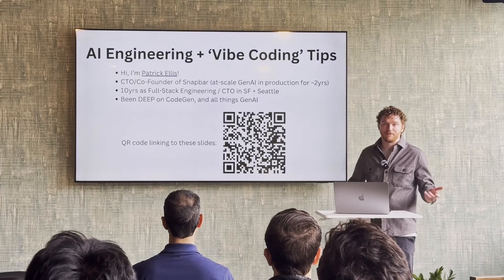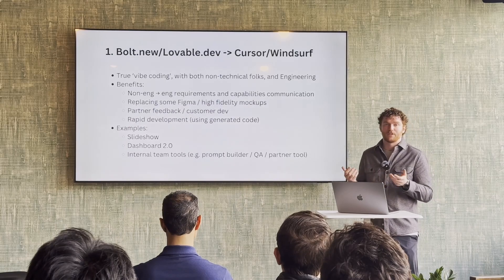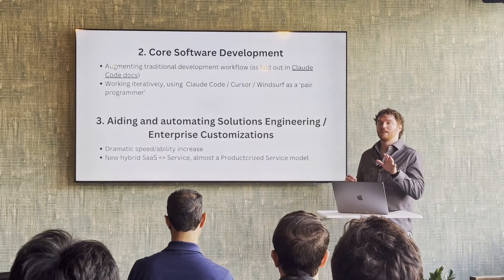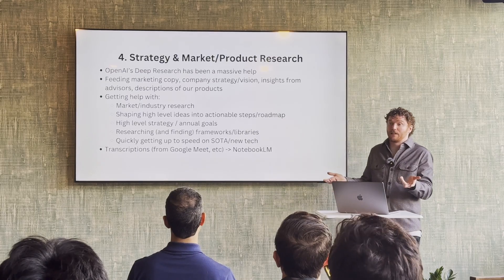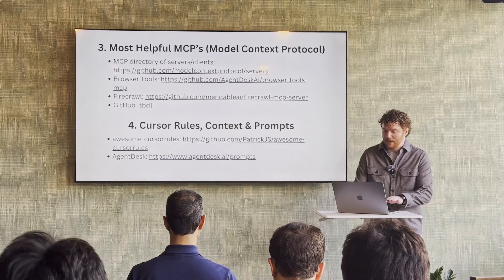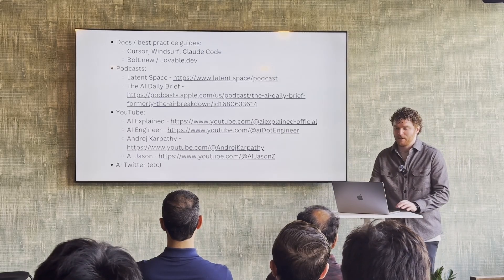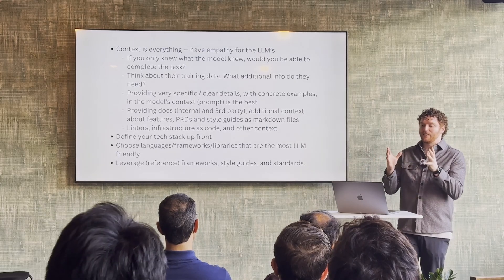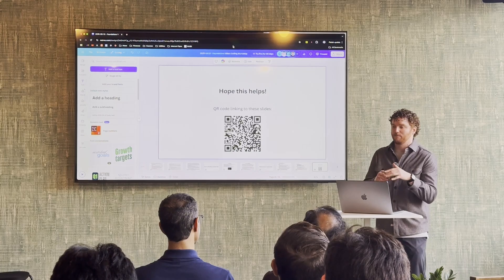Vibe Coding in Production: A Founder/CTO’s 2025 AI Engineering Playbook (Cursor, Windsurf, Lovable)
My top tips for using AI CodeGen tools like Cursor, Windsurf, Bold.new, Lovable.dev, and MCP from almost 2yrs of applied AI Engineering and LLM-augmented software development, UI/UX design, startup strategy ideation, market research, marketing, and practically all aspects of our event marketing startup, Snapbar.

I gave a talk on ‘vibe coding in production’ in March of 2025 at Foundations an invite-only group of Seattle AI startup founders, speaking to the most helpful tactics, tools, and 2nd/3rd order insights I've gleaned from almost two years of building production AI-native software as we've scaled Snapbar, heavily relying on LLM CodeGen tools to dramatically speed up our software development.

I spoke alongside Pejman (Magoosh Co-Founder) and Kevin Leneway (Principal AI Software Engineer at Pioneer Square Labs). You can see the full talk, including their two very hand’s on, and tactical, vibe coding overviews

I'm an early stage startup founder, CTO and AI Engineer, building in Seattle. Previously a Full-Stack Software Engineer at several San Francisco and Seattle based startups.